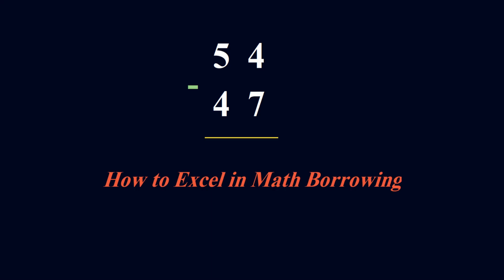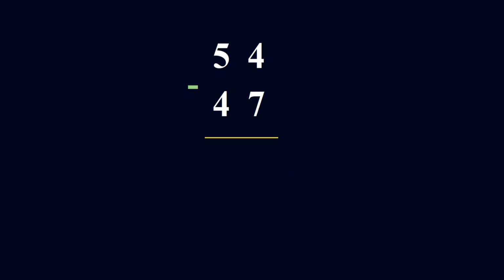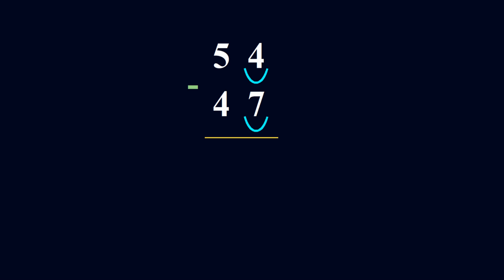How to Excel in Math Borrowing